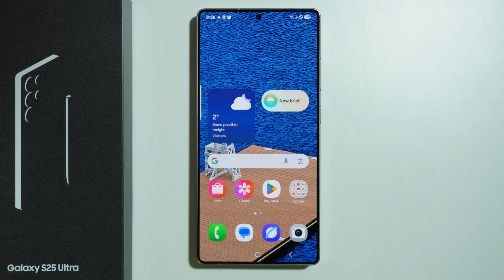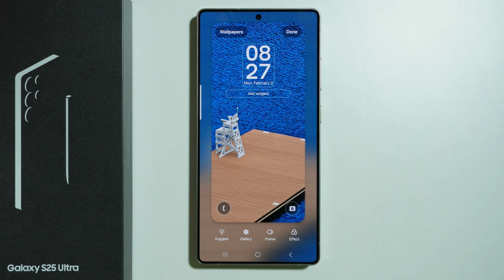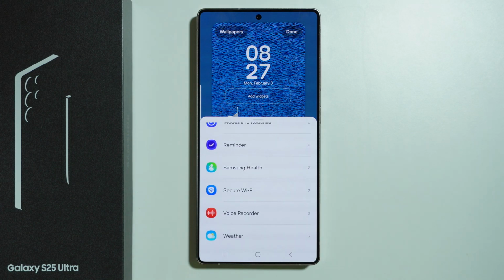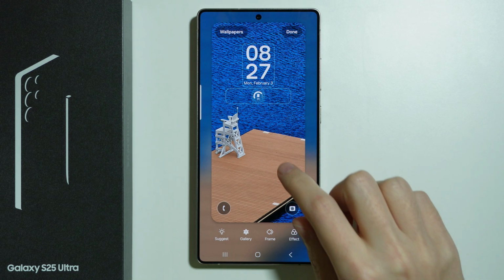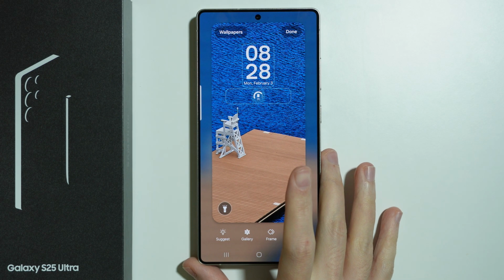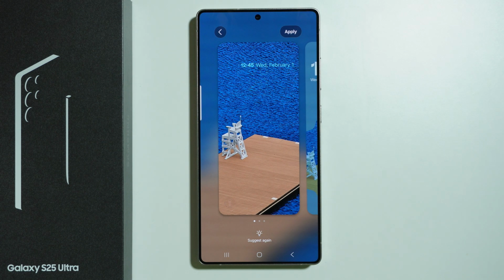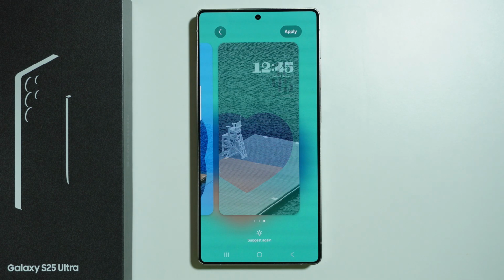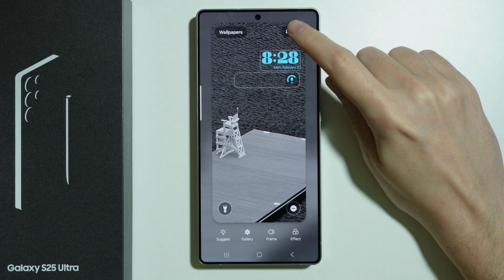Samsung Galaxy S25 Ultra: How to Customize Lock Screen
In this video, we show you how to fully customize the lock screen on your Samsung Galaxy S25 Ultra. Learn how to change wallpapers, add widgets, and set up shortcuts to personalize your lock screen experience. Watch now to make your Galaxy S25 Ultra's lock screen uniquely yours!